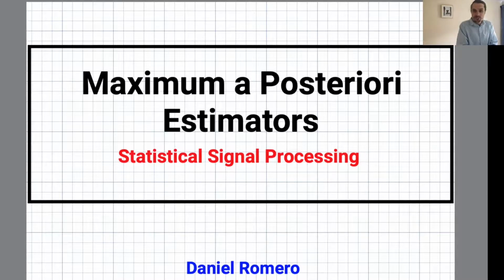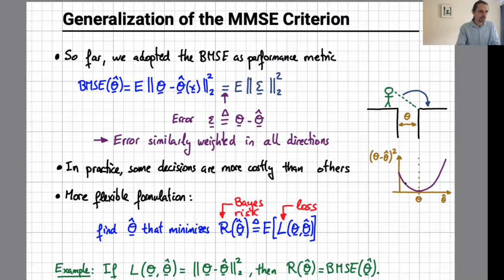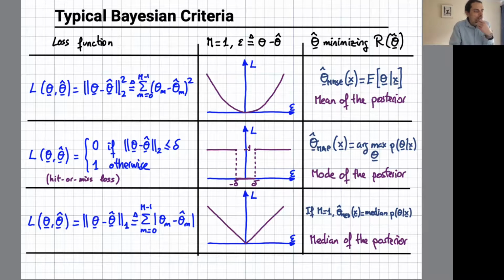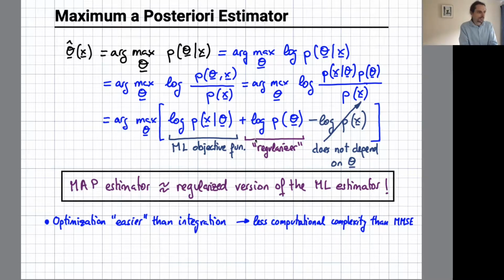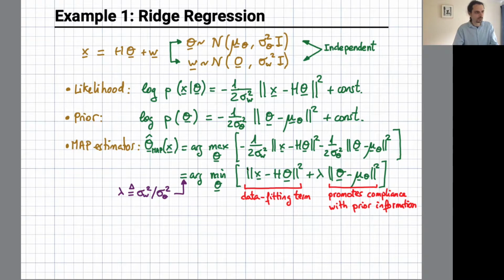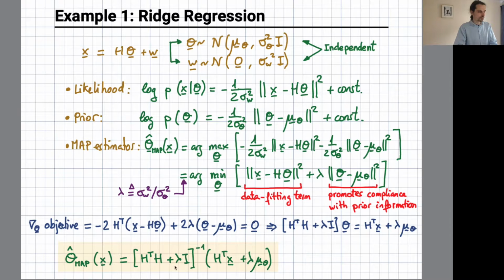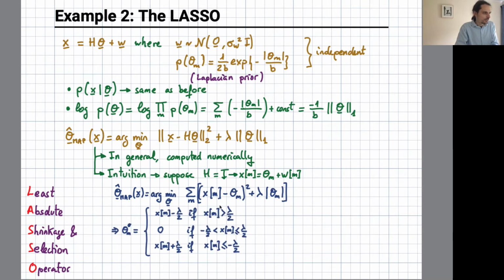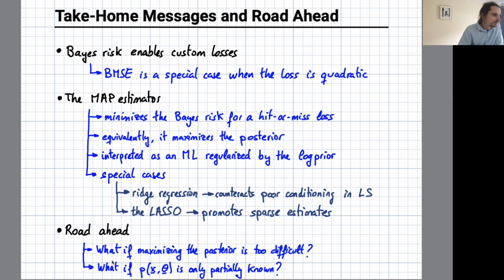UiA-IKT721: Lecture 10: Maximum a Posteriori Estimators